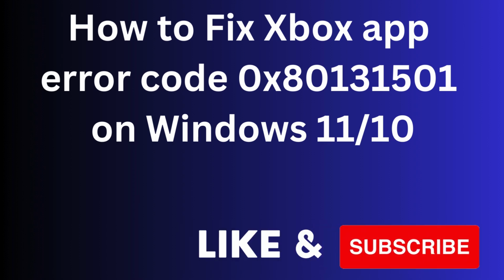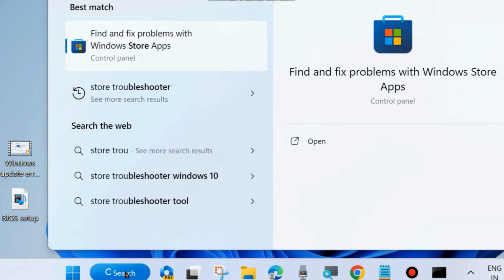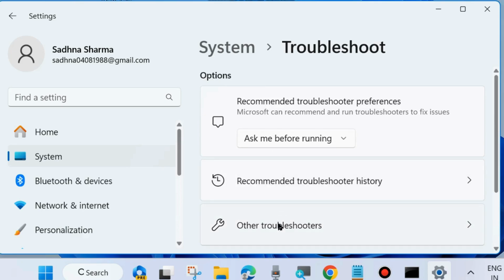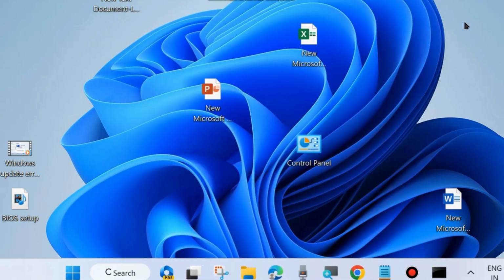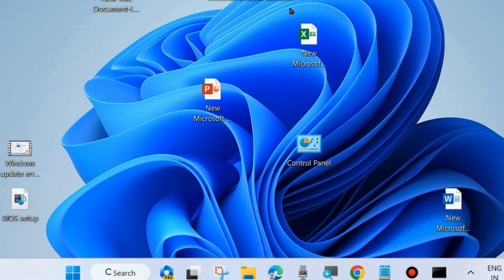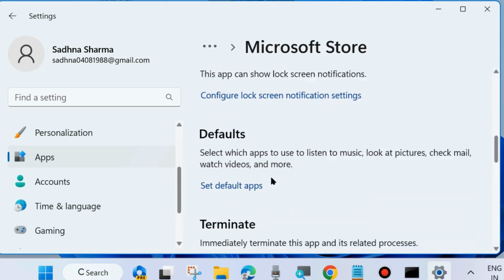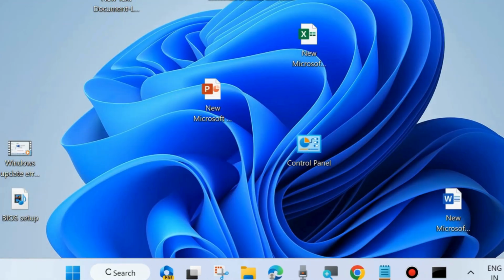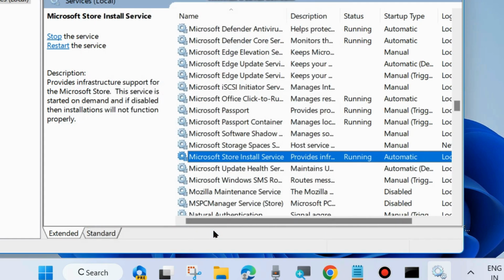Xbox App error code 0x80131501 on Windows 11 / 10 Fixed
How to Fix Xbox App error code 0x80131501 on Windows 11 / 10

Fix error